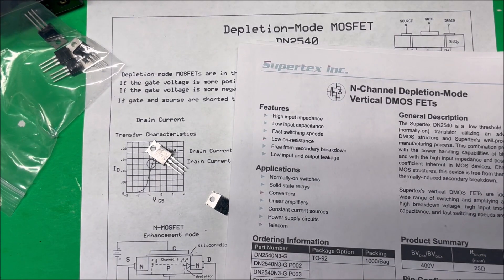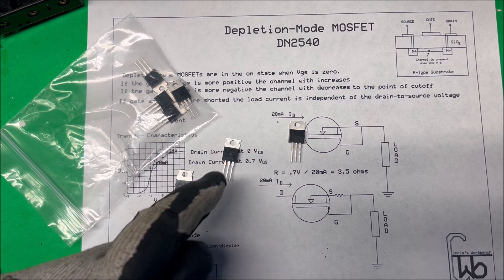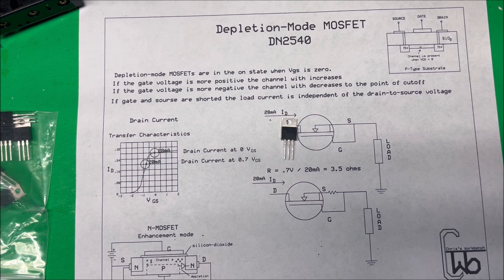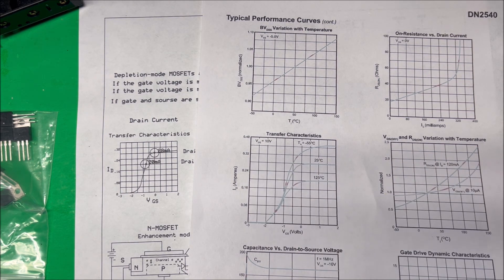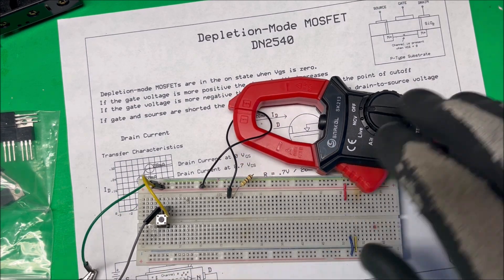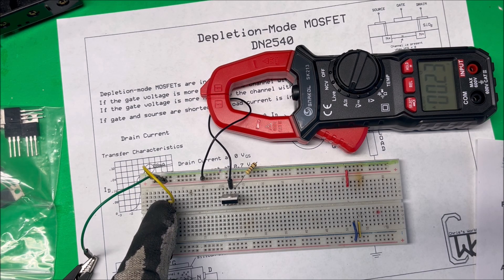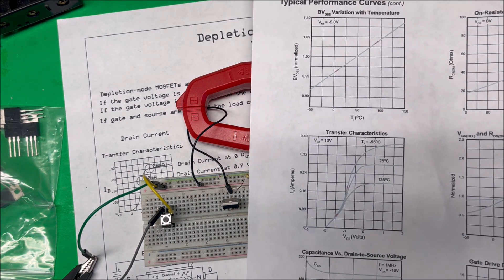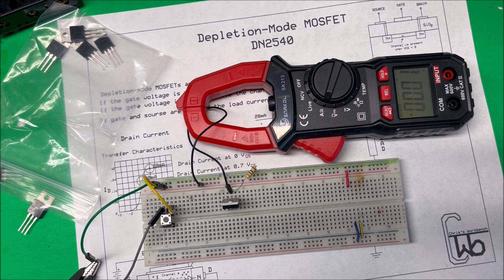Depletion Mode MOSFET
Depletion MOSFET as current source to power load.